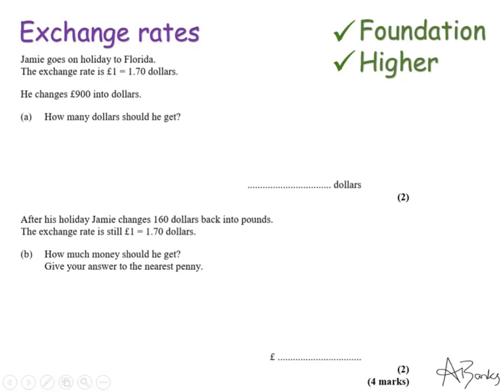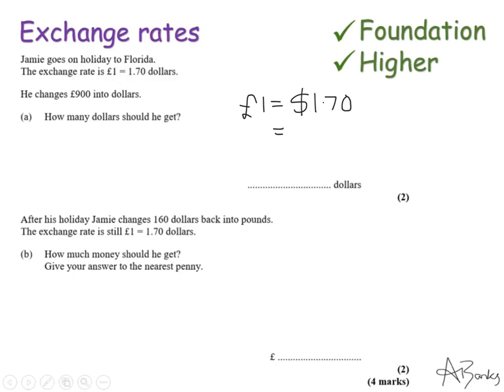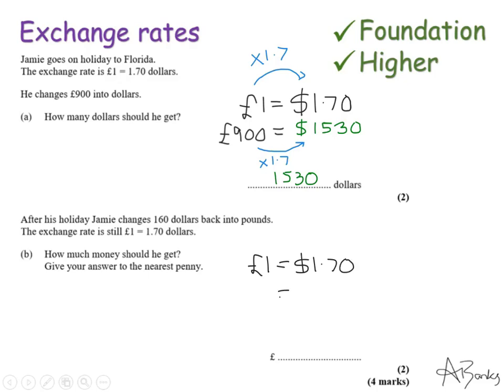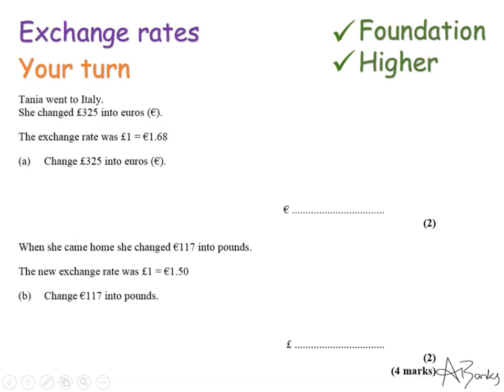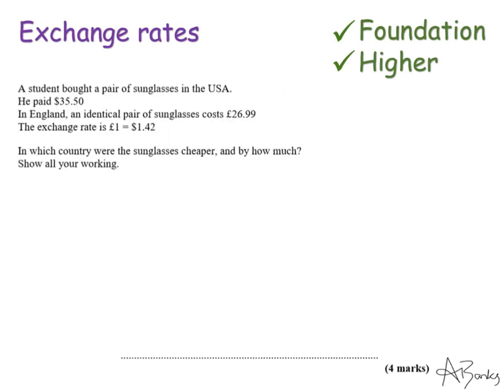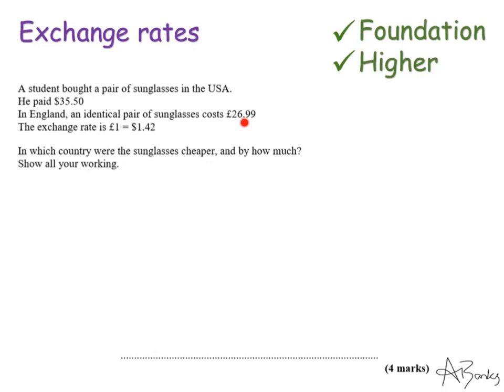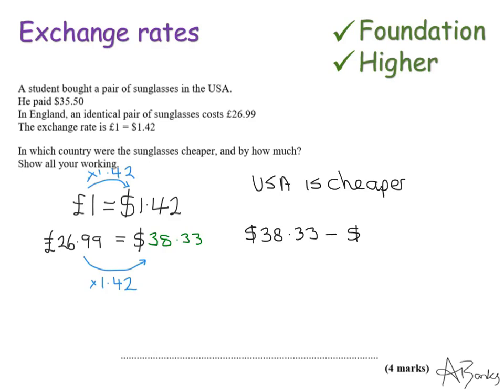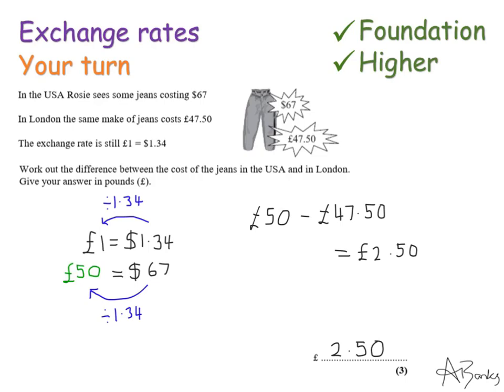Exchange rates | Foundation and Higher GCSE | JaggersMaths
How to convert amounts into different currencies using exchange rates